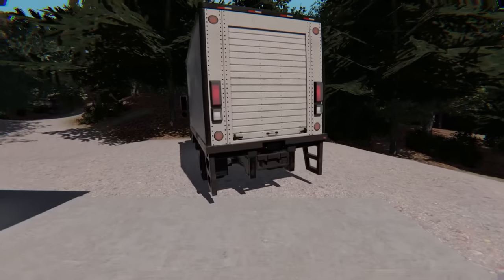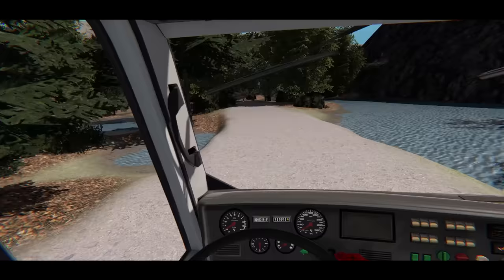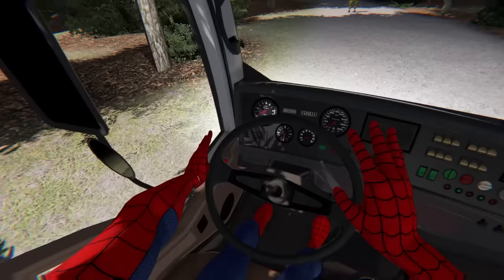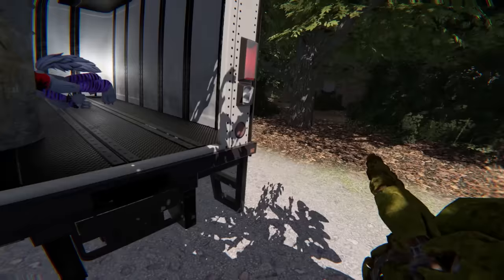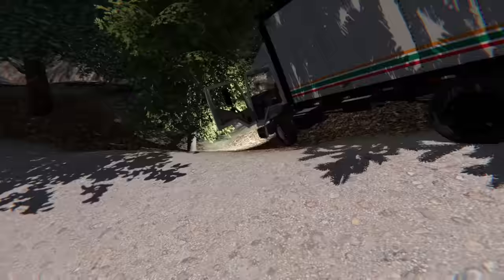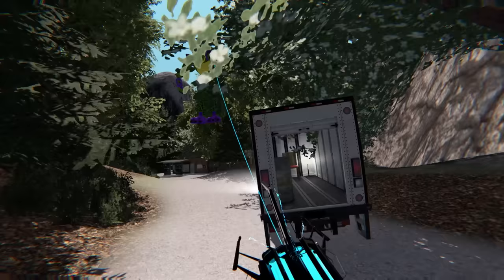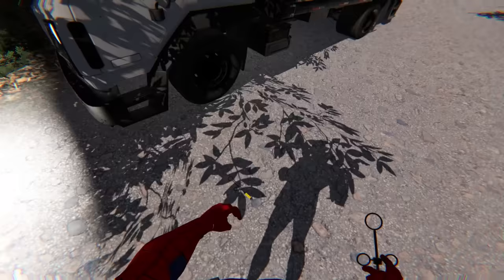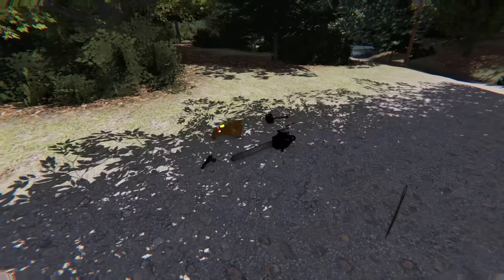DISMEMBERING Animatronics in a Mobile Lab - Bonelab VR Mods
I've got a new truck mod that is perfect for a mobile base for experiments. I used Five Nights at Freddys characters to run some tests that includes modded weapons, syringes and even ripping them apart.